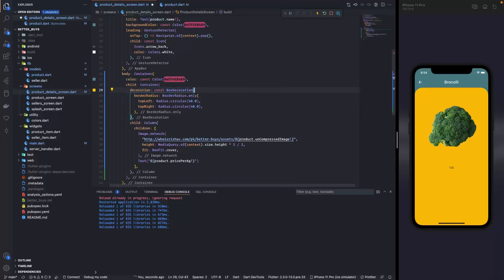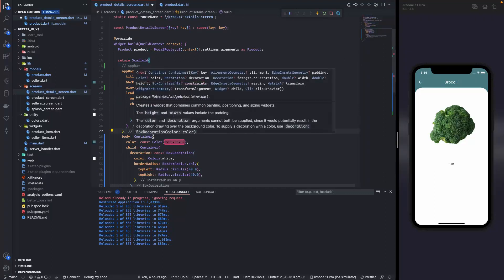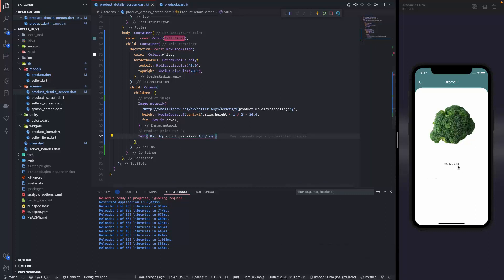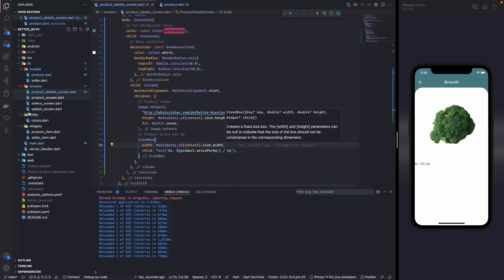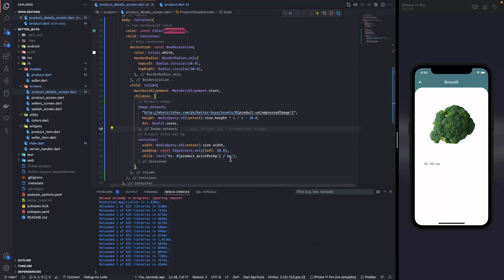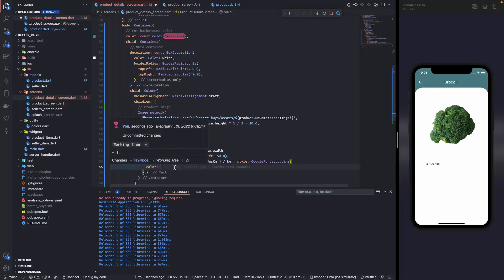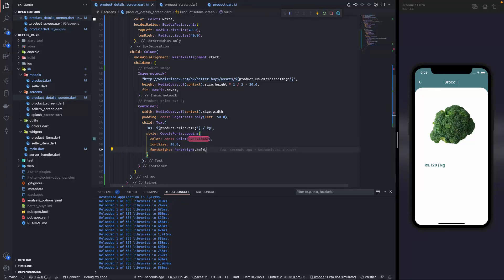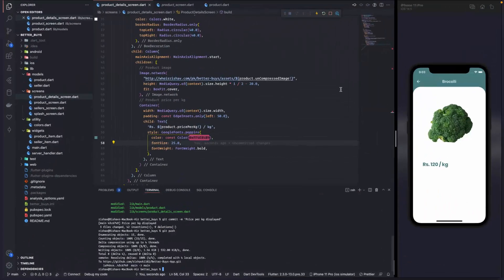Flutter Shopping App Tutorial 34 - Adding Product Details Screen Design to Flutter UI (PART 4)